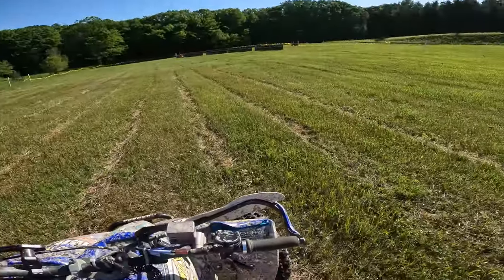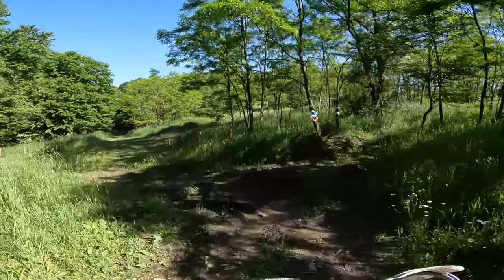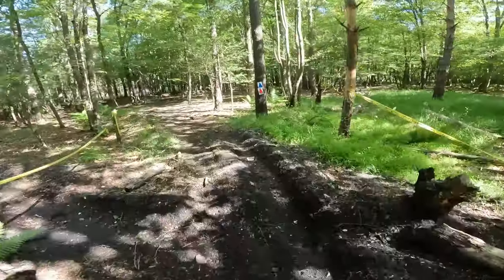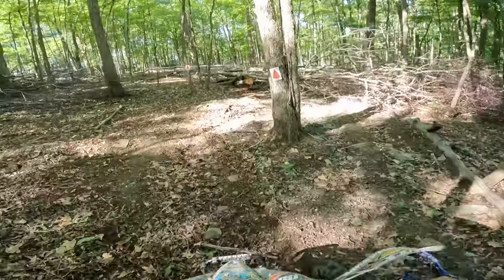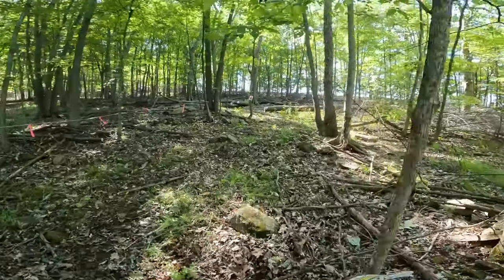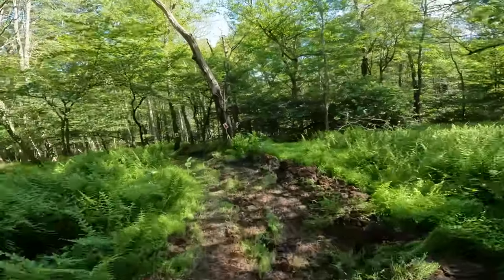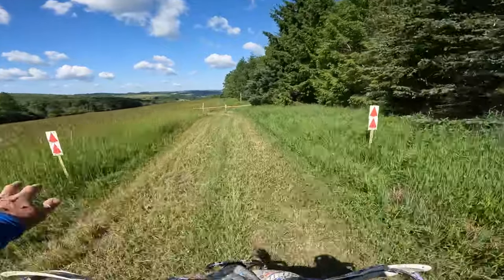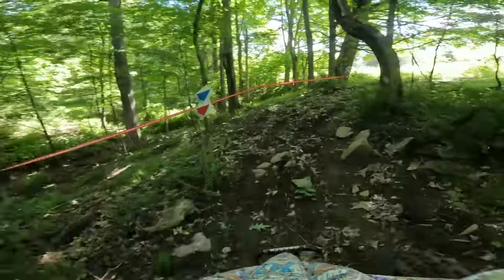EXCLUSIVE TRACK PREVIEW | NECXC HILLSIDE ACRES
Here is an exclusive track preview for this weekends NECXC Race at Hillside Acres.